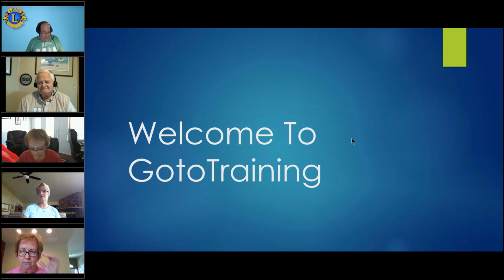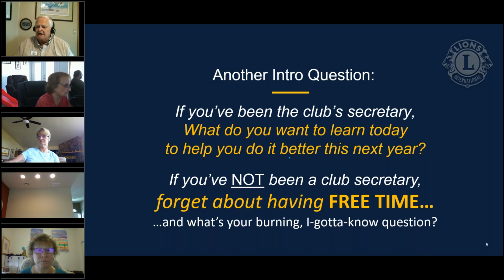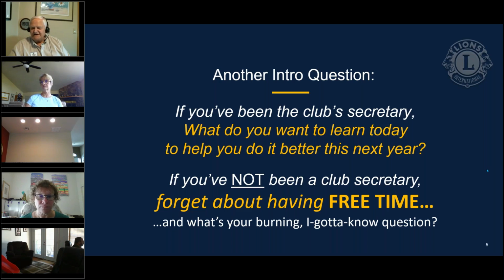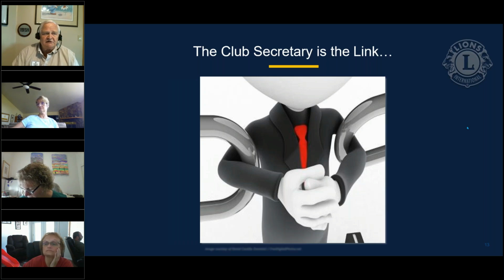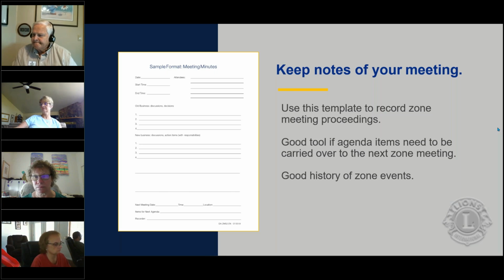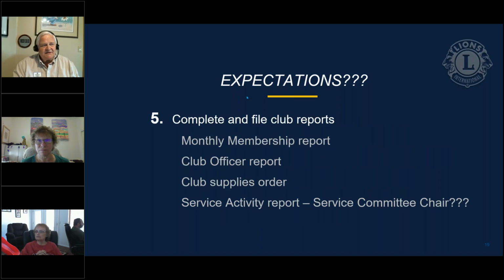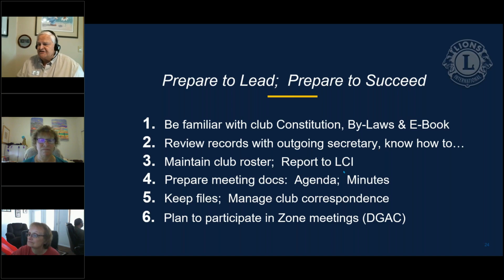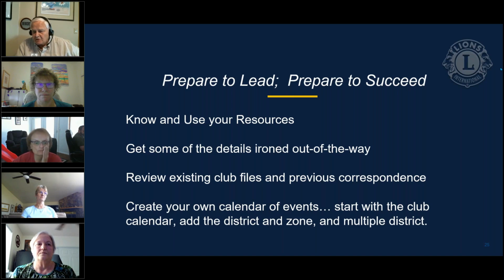MD 21 Secretaries' Training June 19, 2021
This is our club Secretaries' training presented by our GLT team.